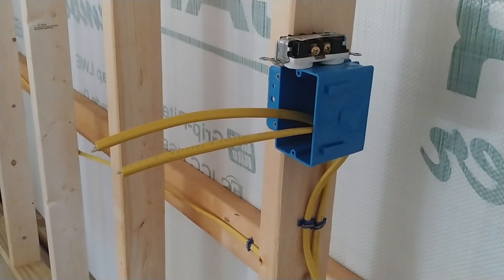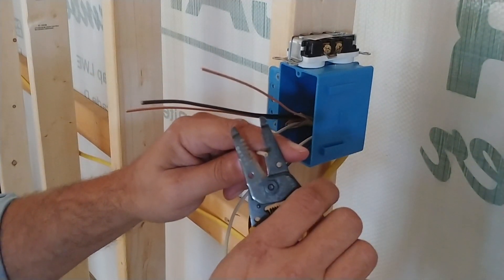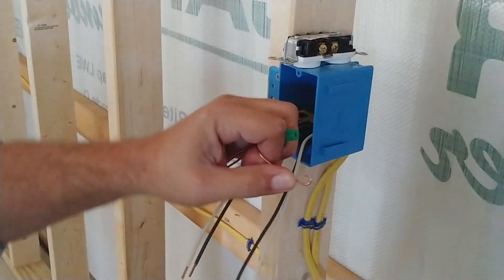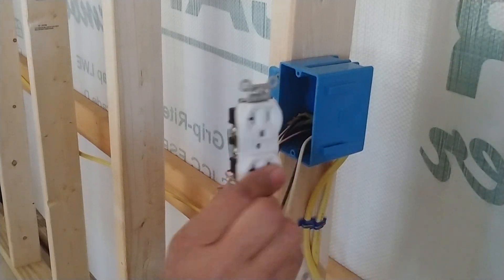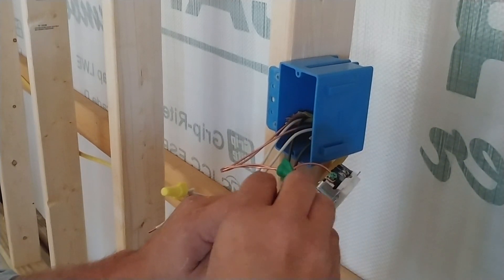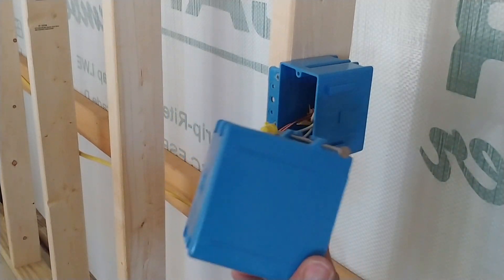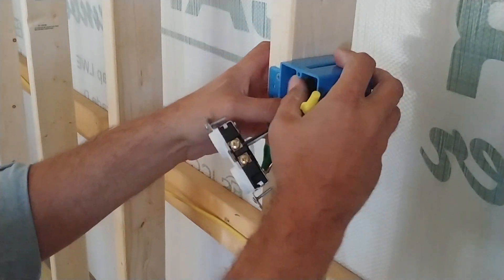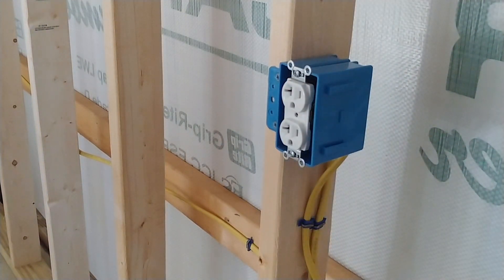Wiring up a outlet tips and tricks.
Quick video on everything you need to know and what the inspector wants to see when wiring electrical outlets.  :)

I do make a small comission from sales on these links.

led options for your home.
my fluke meter of choice.

Link to videos on my lego channel Bevins Bricks.

You can also now send mail to:
Bevins Builds